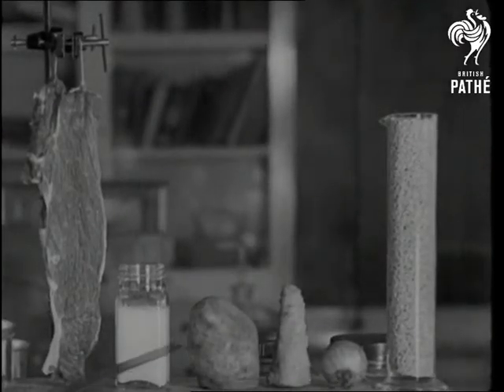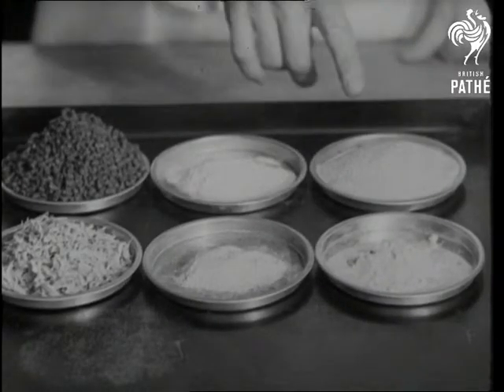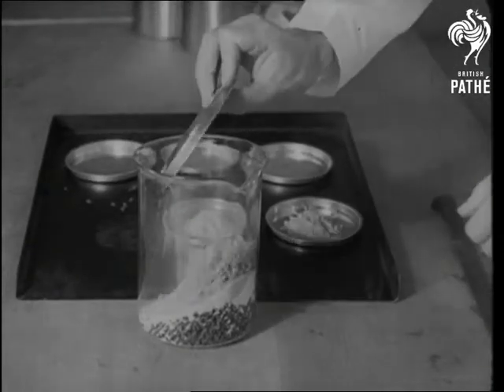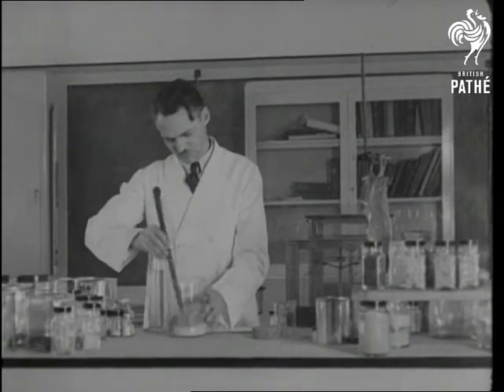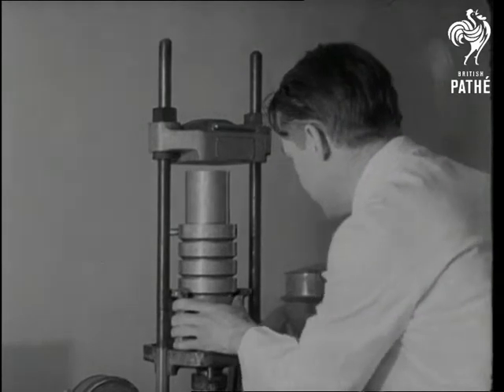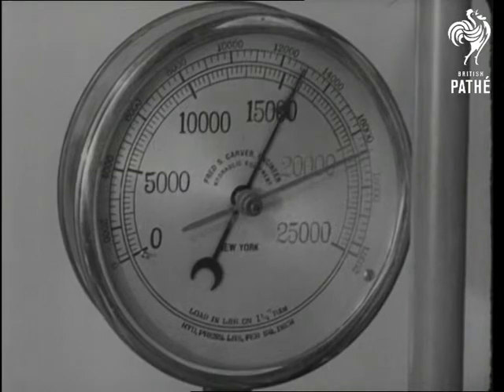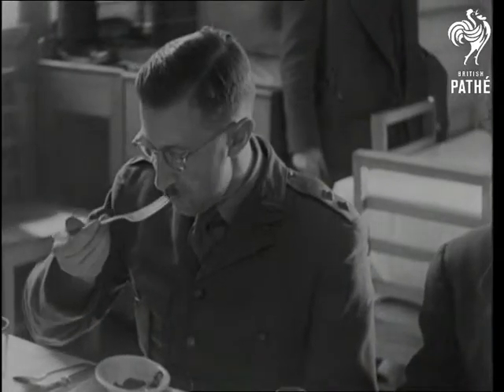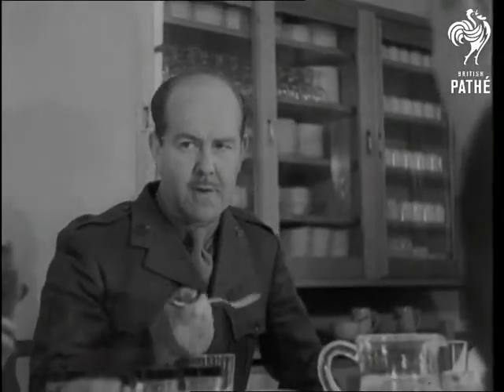Compressing Foods (1943)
Compressing foods.

Various shots of food extracts from steak, milk, wheat, potato, carrot and onion. Dietician Peter West dehydrates them and mixes them together, they are then compressed by a machine to make a concentrated ration for those servicemen in isolated areas.  Various shots of men sitting around a table and eating the rations, they do not look very thrilled.
 FILM ID:1564.15